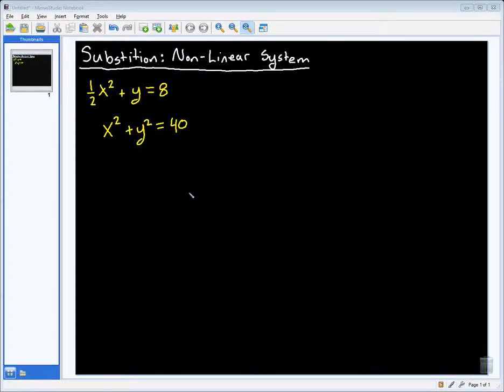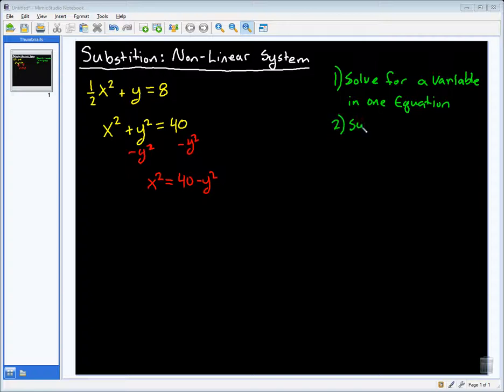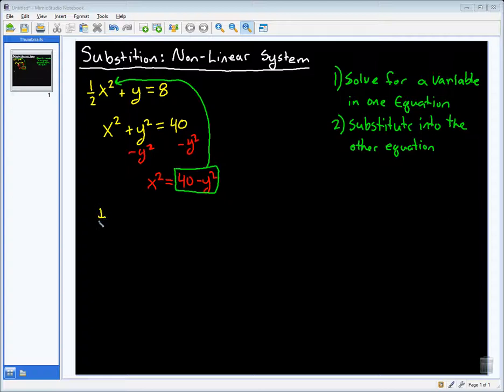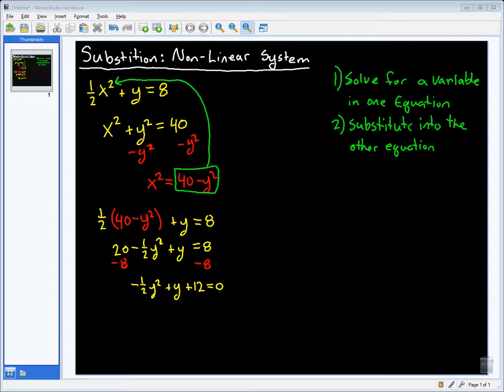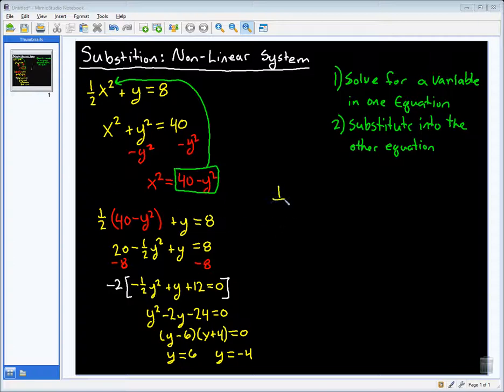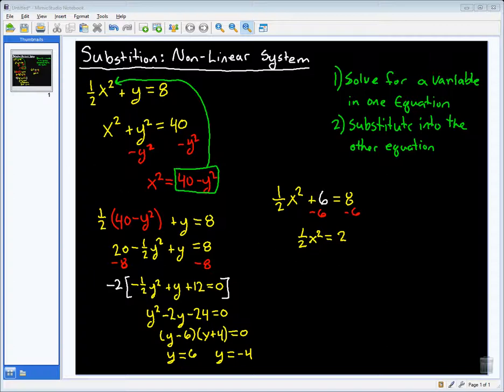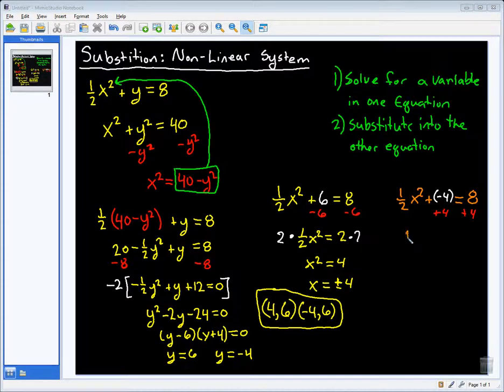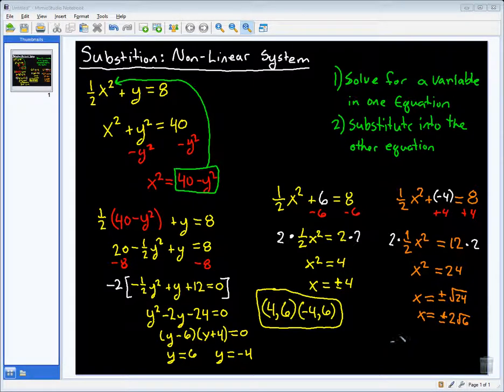M3 7 2 Non Linear System Substitution